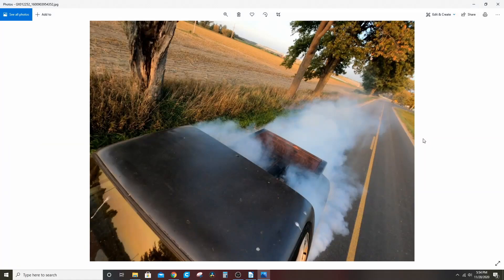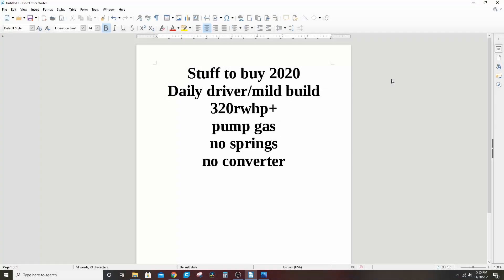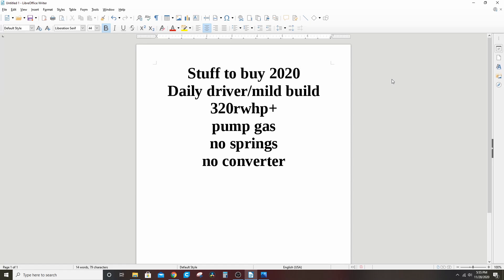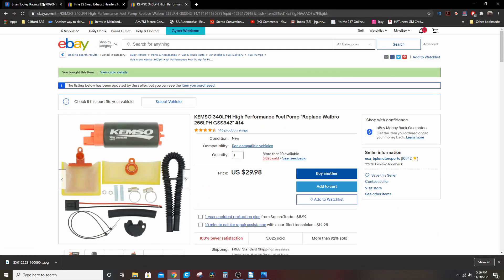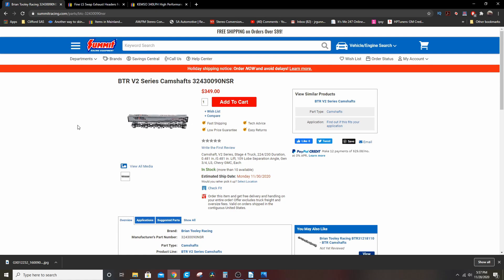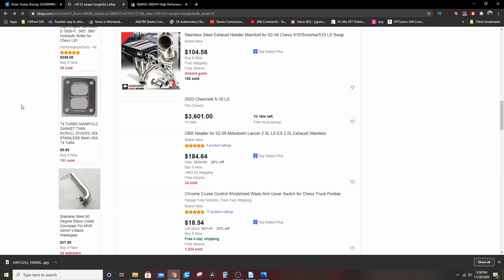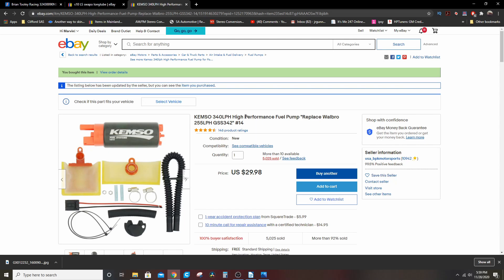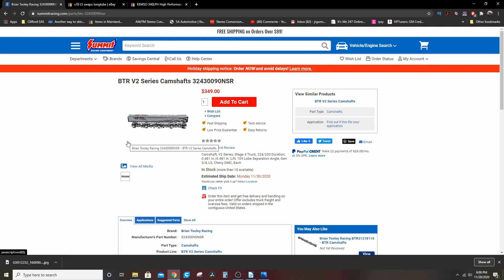LS Build Recipes on a budget, part 1, 350 rwhp for 500 bucks.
Cheap LS build recipes on a budget! First part.